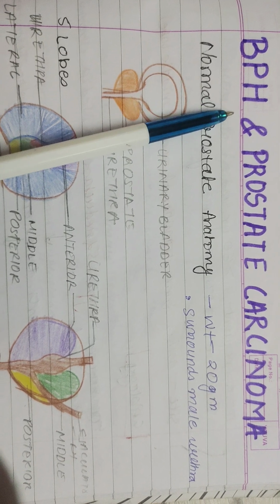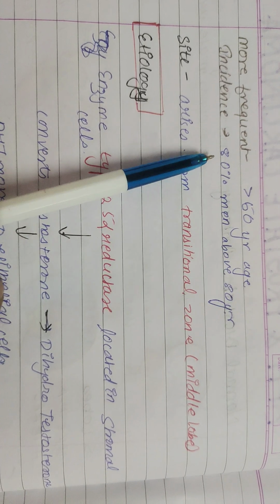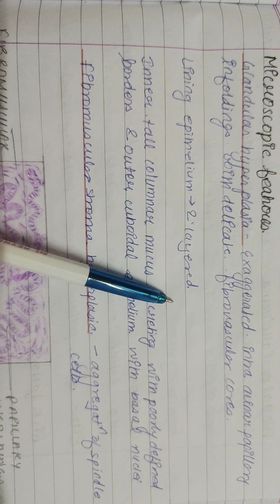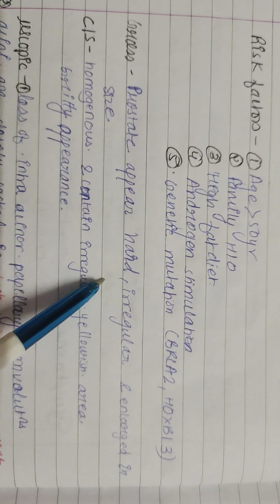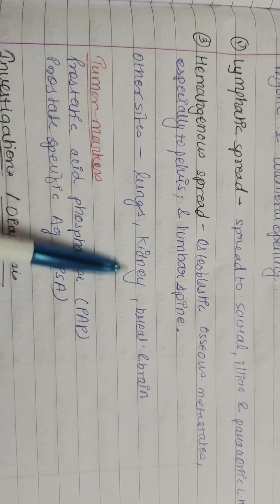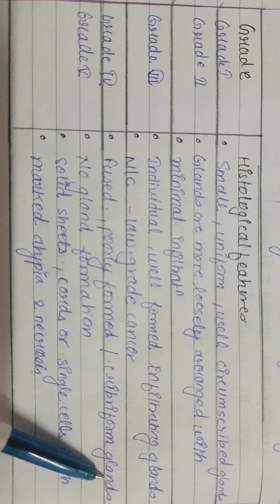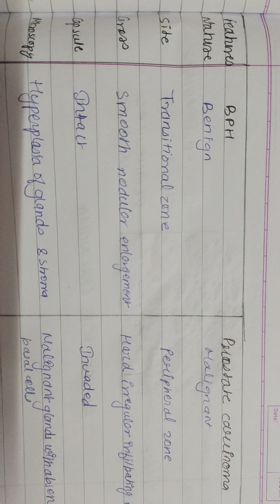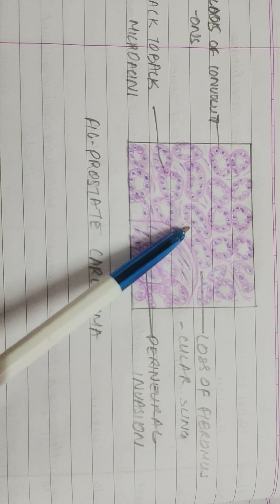Benign prostatic hyperplasia and prostate carcinoma Pathology 2nd year MBBS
BPH (Benign Prostatic Hyperplasia) & Prostate Carcinoma | Complete MBBS Pathology Lecture

In this video, you'll learn Benign Prostatic Hyperplasia (BPH) and Prostate Carcinoma in a simple, clear, and exam-oriented manner. This lecture is ideal for MBBS students, nursing students, and other medical aspirants preparing for university and competitive examinations.

📚 Topics Covered:

- Benign Prostatic Hyperplasia (BPH)
- Definition and risk factors
- Etiopathogenesis
- Morphology (Gross & Microscopy)
- Clinical features
- Complications
- Investigations and diagnosis
- Management
- Prostate Carcinoma
- Etiology and risk factors
- Pathogenesis
- Morphology (Gross & Microscopy)
- Clinical features
- Gleason grading
- Diagnosis
- Staging
- Management
- Differences between BPH and Prostate Carcinoma
- High-yield MBBS exam points

This lecture is designed to help you understand the concepts easily and revise quickly with an exam-focused approach.